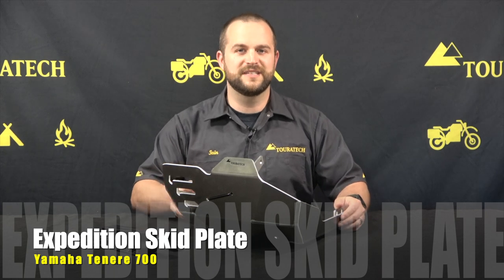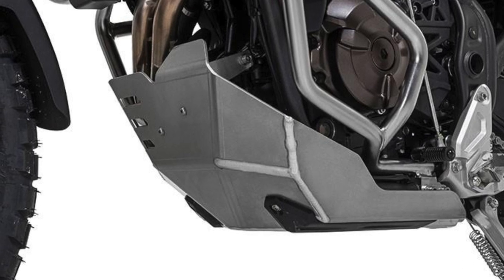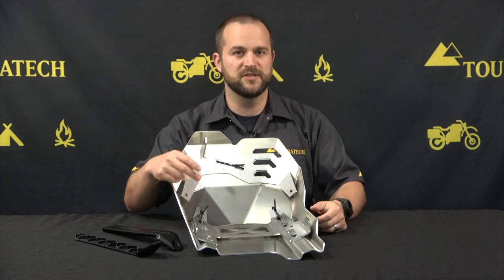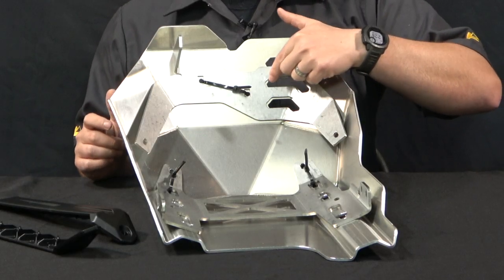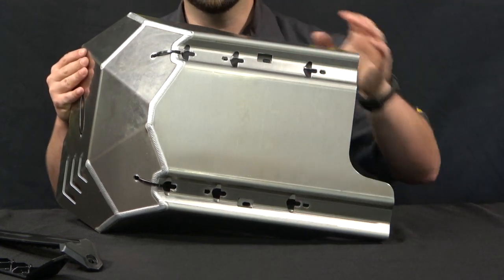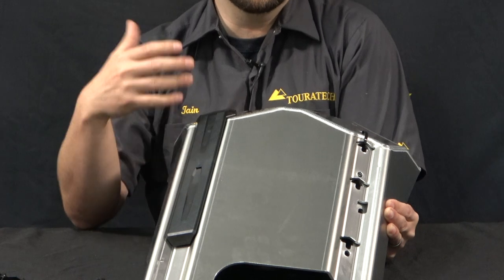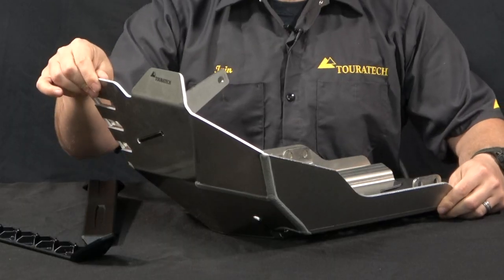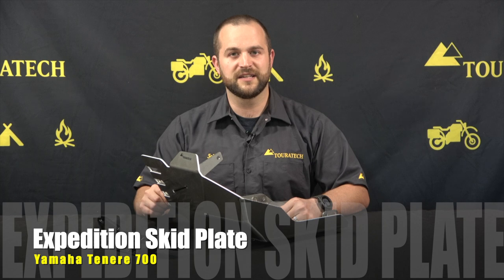Touratech Expedition Skid Plate: Yamaha Tenere 700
Protect your Tenere 700 engine with Touratech's Expedition Skid Plate. With a 21” front wheel and good ground clearance, the Yamaha Tenere 700 likes to wander off the beaten path. You are likely to find something on the ground that will make dangerous contact with the underside of your Tenere. You best protect it with an Expedition Skid Plate which offers three levels of protection in one skid plate. The stainless steel base plate distributes the load, while the heavy-duty 4mm aluminum shell provides robust protection. This is capped off by reinforced nylon sliders that absorb impact and provide a sliding surface to glide your Tenere over any obstacle in its path.

Expedition Skid Plate Design:

The foundation of the Expedition skid plate is a 4mm Stainless Steel reinforcement plate that is engineered to absorb and disperse impact forces by linking together solid mounting points on the aluminum skid plate and the motor.

The next level of protection comes from the heavy gauge 4mm aluminum skid plate engineered with corrugated channels for maximum strength and stiffness. The mounting bolts are recessed in the channels for added protection and ease of service.

The Expedition Skid Plate is finished with high-strength, fiber-reinforced polyamide-nylon sliders that absorb impact and provide a sliding surface for negotiating obstacles. The rails also protect the bolt heads from rocks and other ground hazards.

Touratech's Expedition Skid Plate offers unprecedented protection for your Tenere's engine. The heavy gauge stainless steel mounting plate absorbs impact while supporting the oversized 4mm contoured skid plate which has integrated polyamide-nylon rails that absorb impact, protect bolt heads and provide a sliding surface for overcoming obstacles.